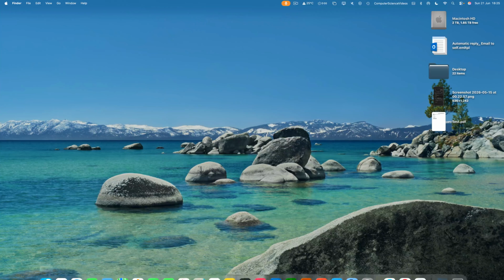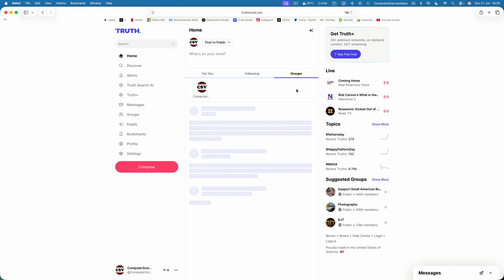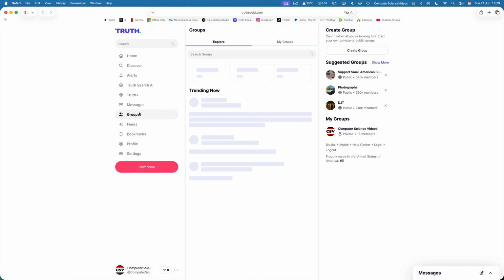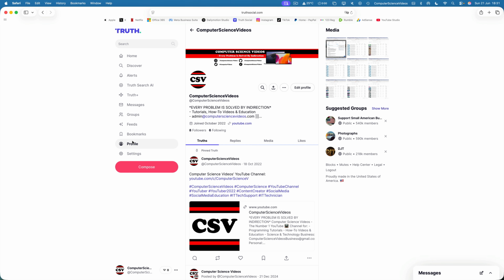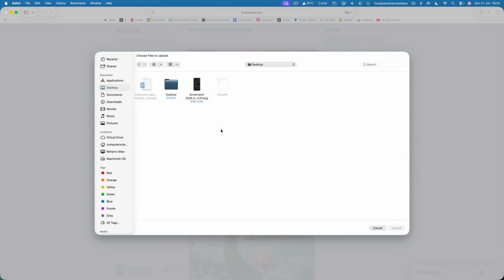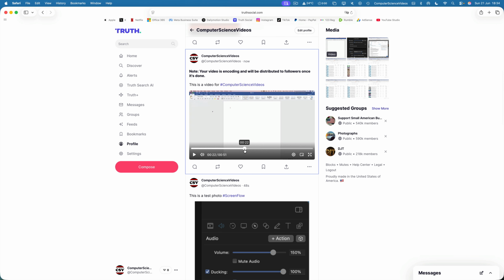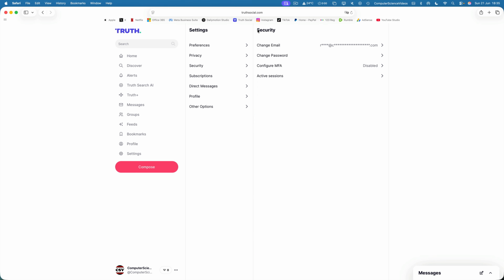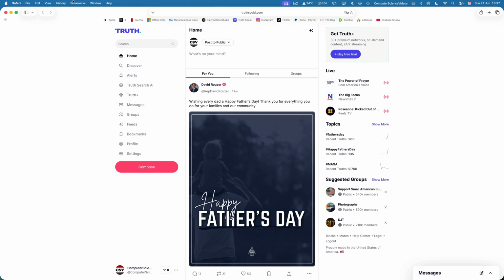How to Use TRUTH SOCIAL On a Mac - The Official User Guide For Beginners - (2026)